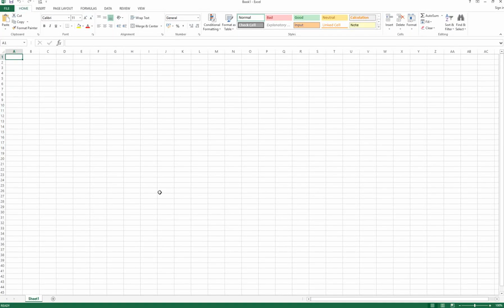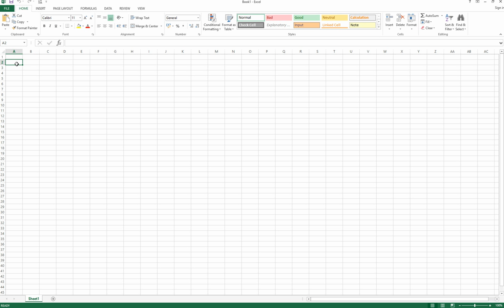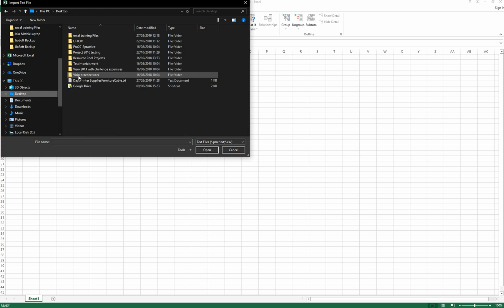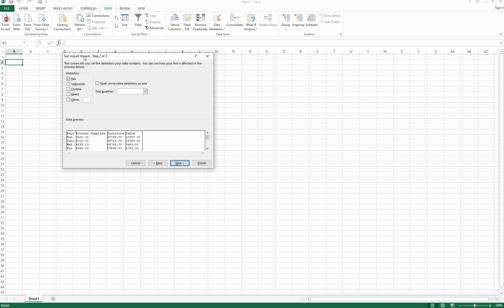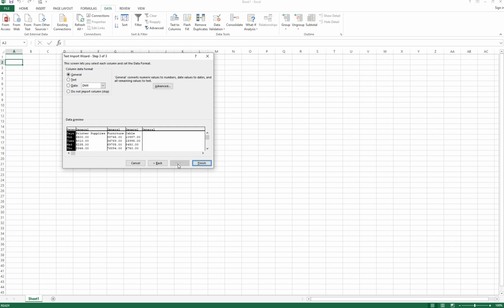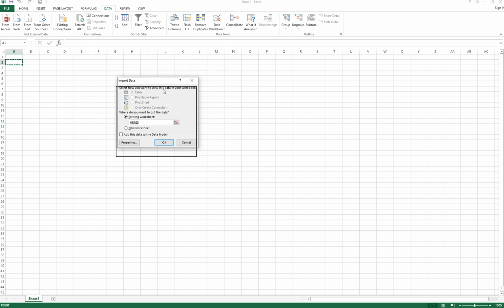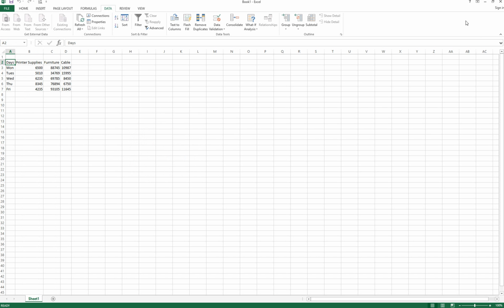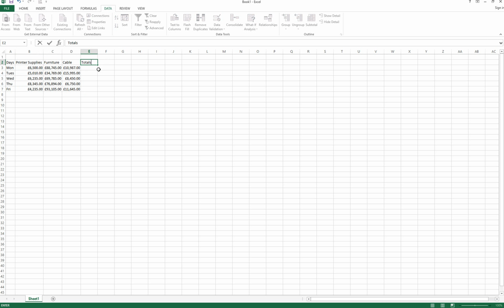Importing a text document to an excel spreadsheet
How to import a text document into MS Excel and use the content.